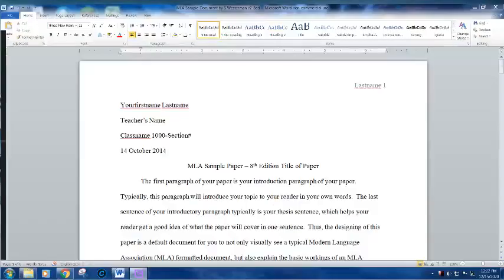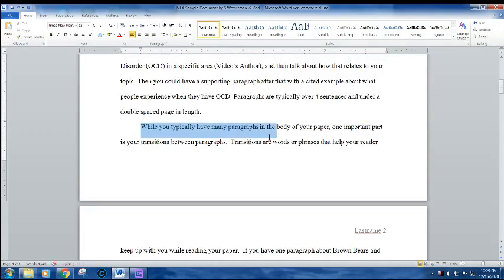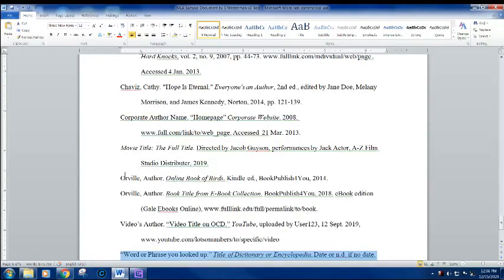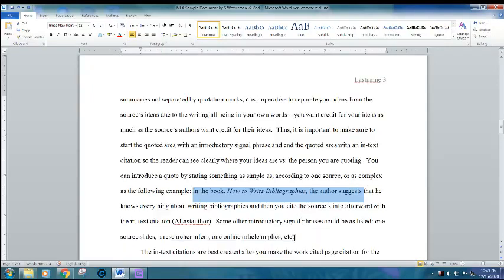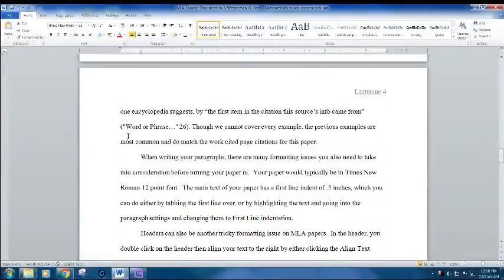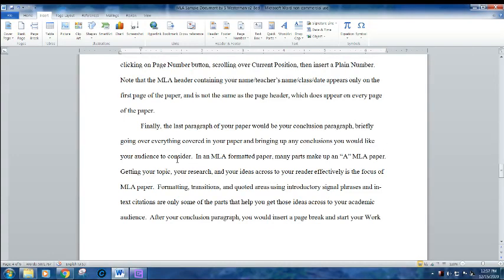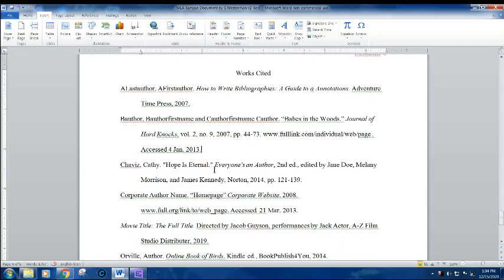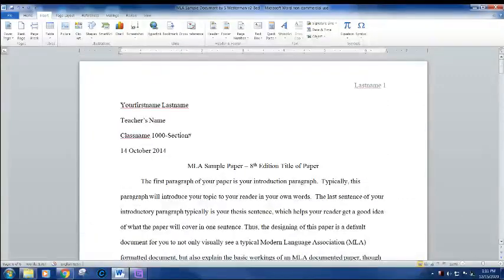SWInfoStation: MLA Paper Explained!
In this video, we edit our sample 8th edition MLA formatted paper and explain MLA formatting along with citing sources within an MLA paper.